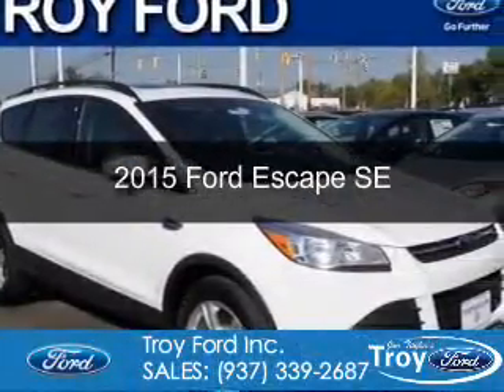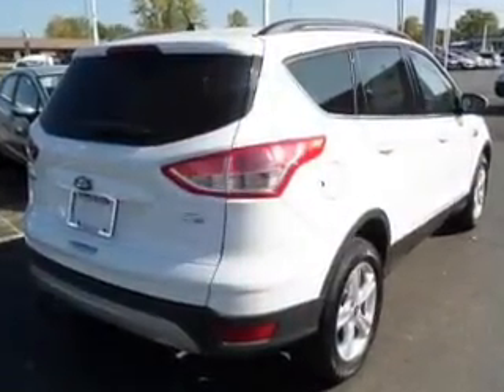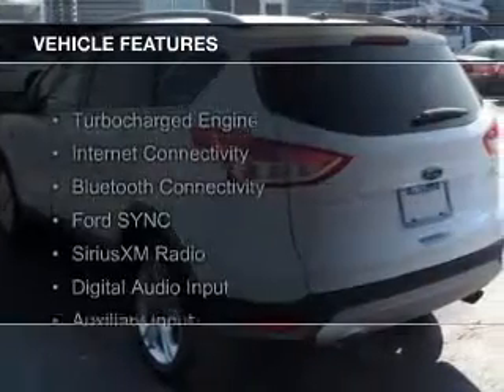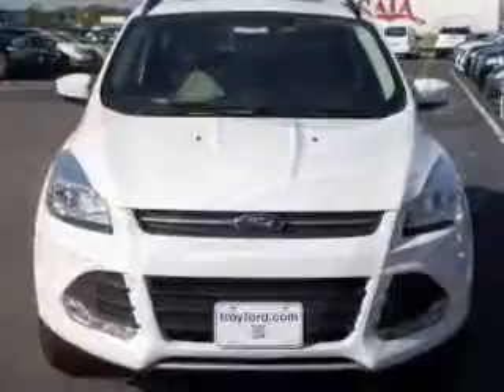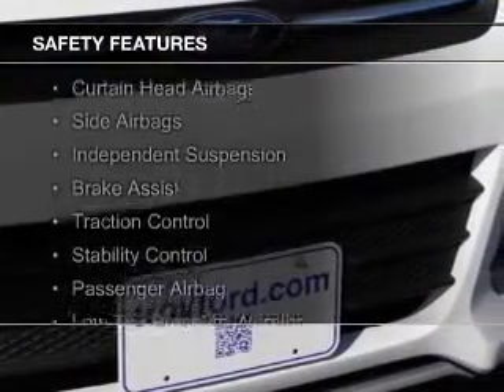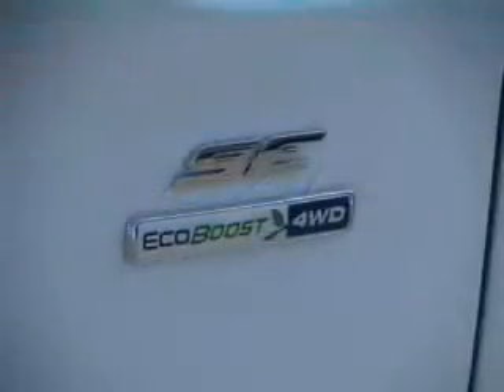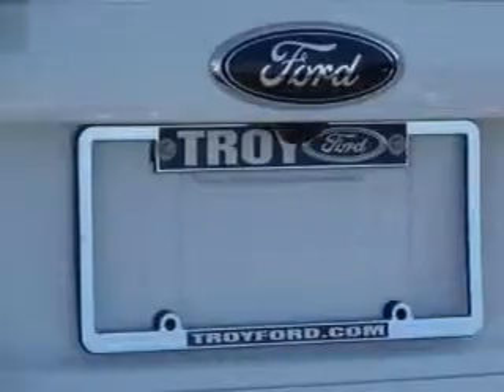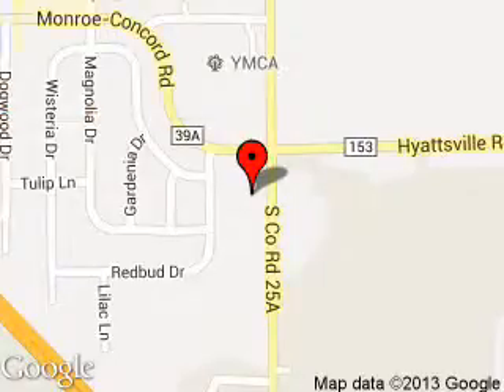2015 Ford Escape - Troy OH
Phone:
Year: 2015
Make: Ford
Model: Escape
Trim: SE
Engine: 1.6 liter inline 4 cylinder 16 valve
Transmission: 6-Speed Automatic
Color: Oxford White
Mileage: 0
Address:
3230 S COUNTY ROAD 25A